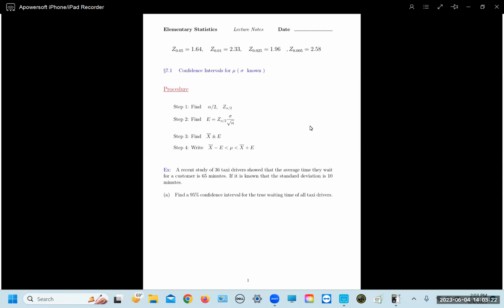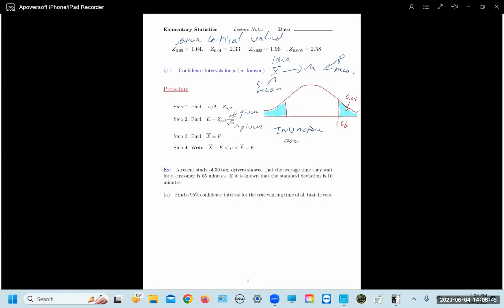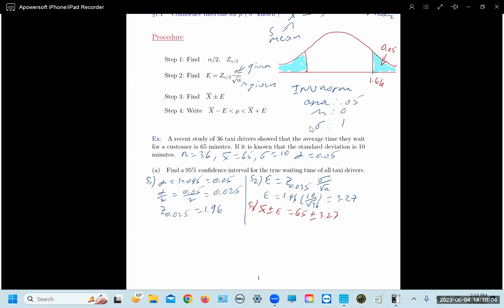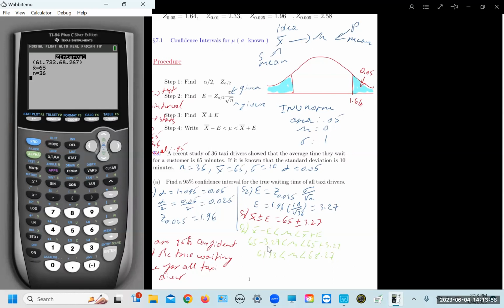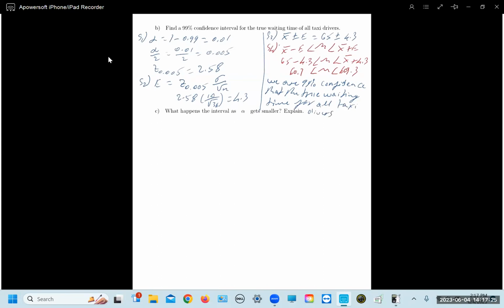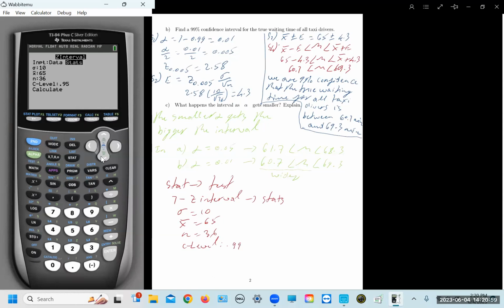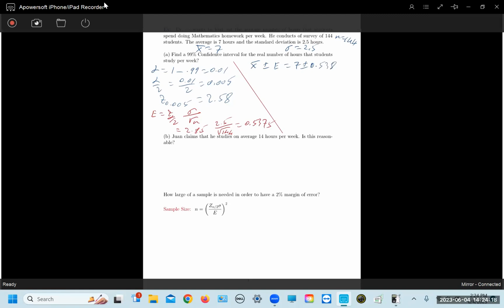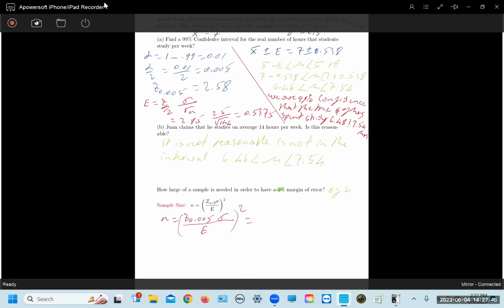Video Statistics C1000 Ch 7.1 Mr. Nguyen